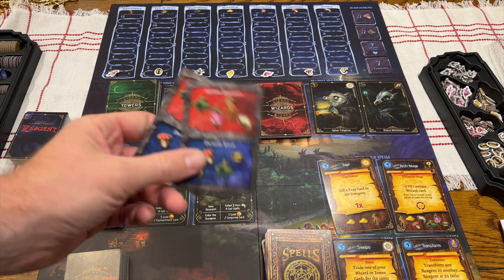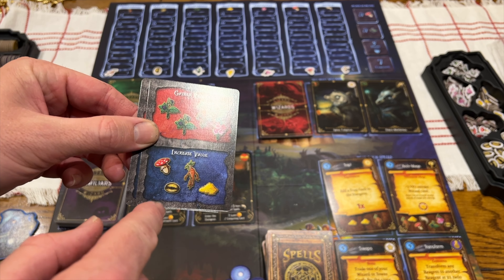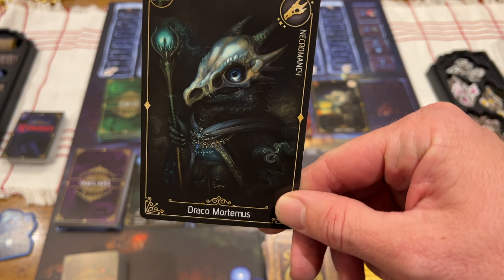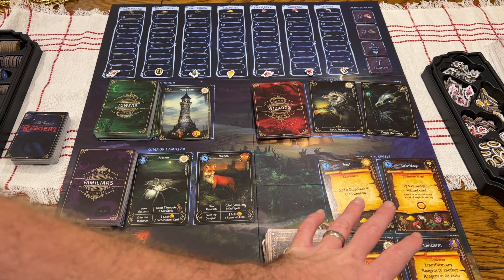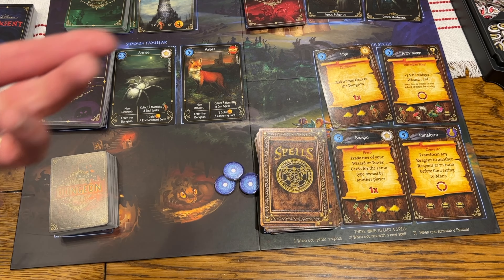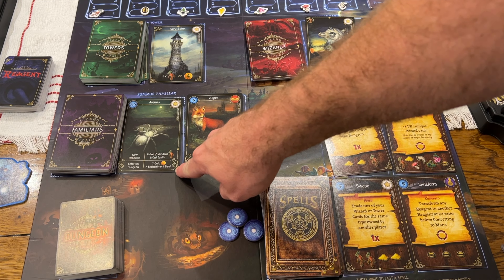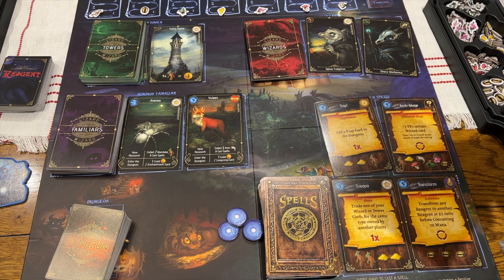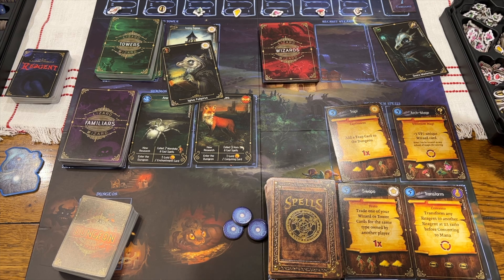Lizard Wizard Review - with Bryan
Bryan Drake takes a look at Lizard Wizard, a. strategic action selection game set in a world of magic and intrigue!